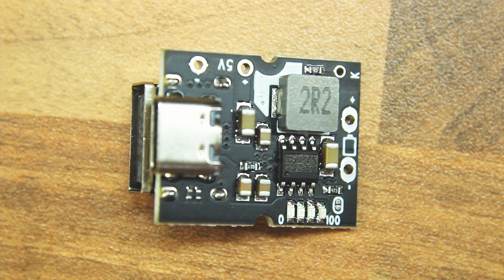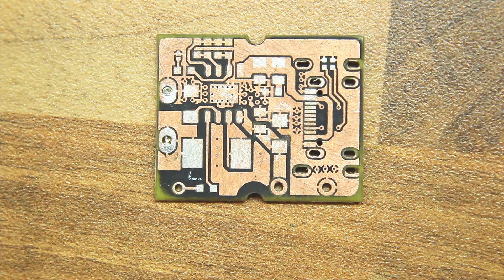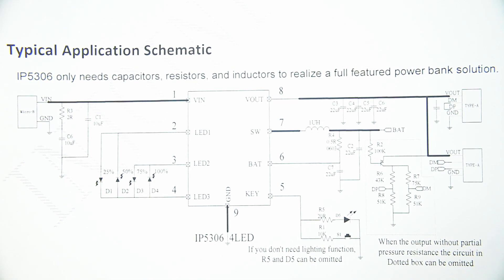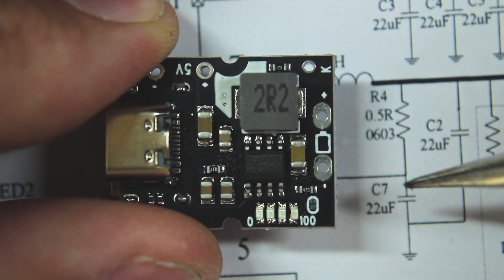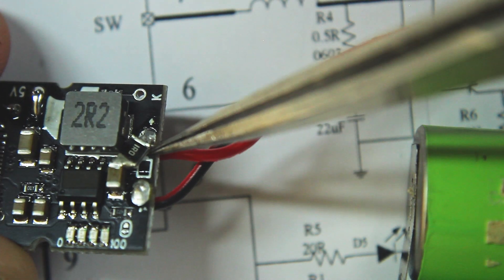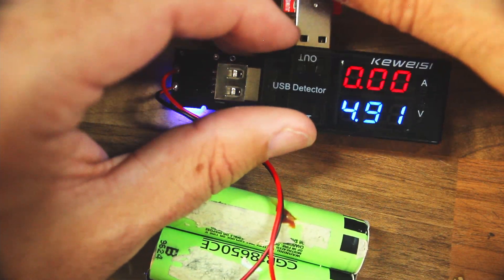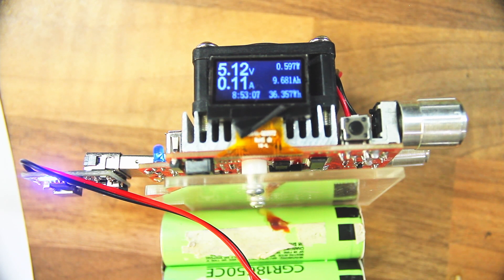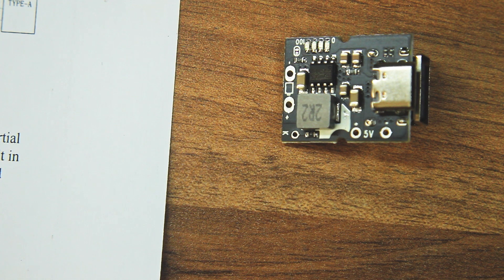Shoddy Chinese Li-Ion Charge+Boost Circuits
Here I have some cheap powerbank boost and charge PCBs from AliExpress. Find out what I think of them.